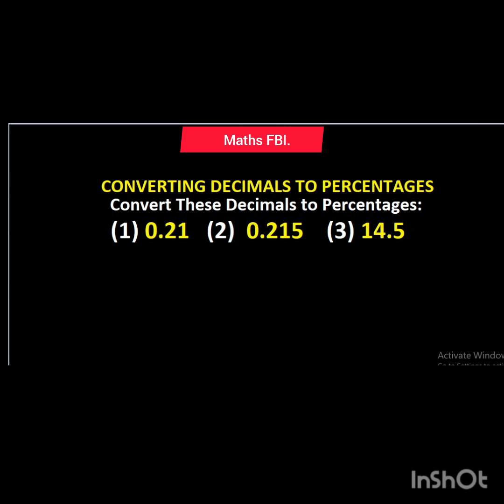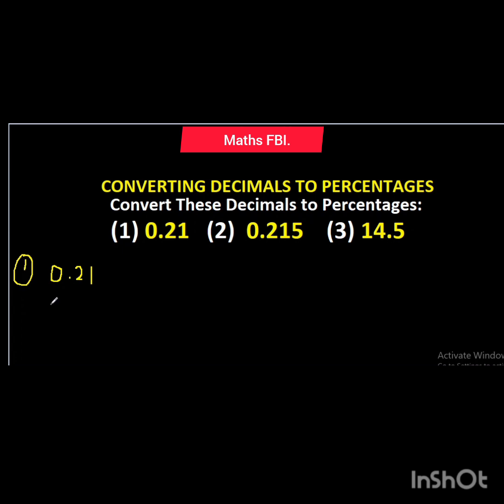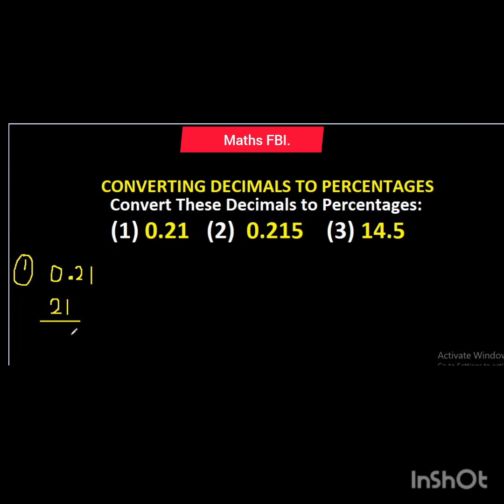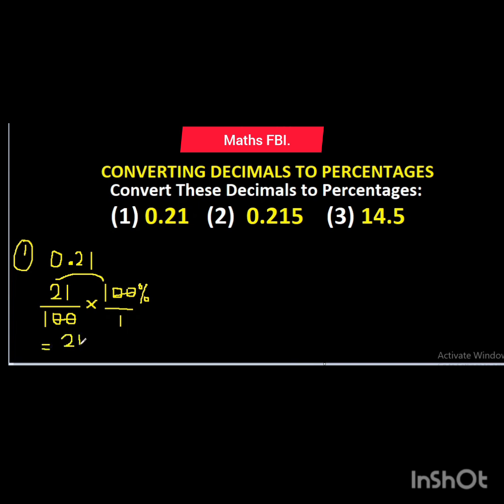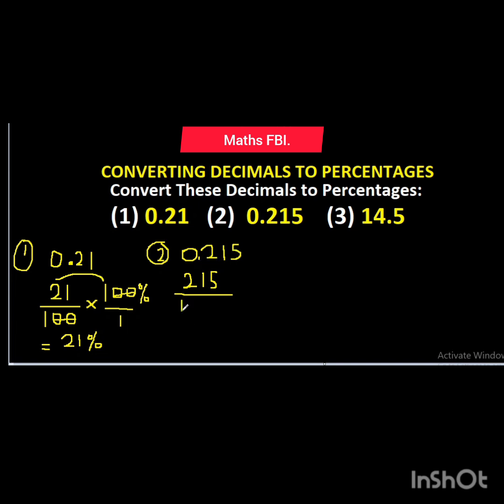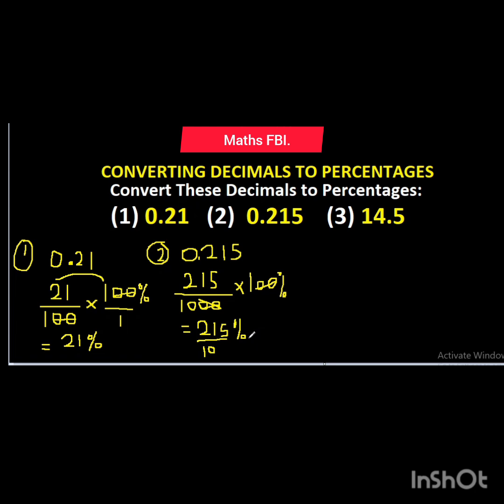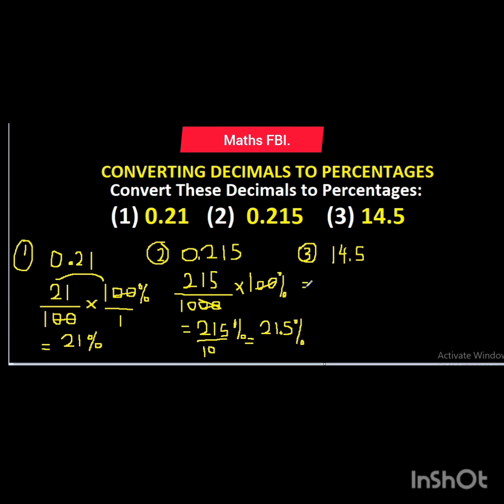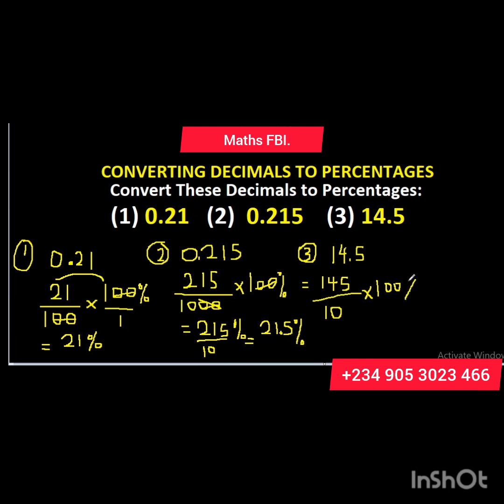HOW TO CONVERT DECIMALS TO PERCENTAGES